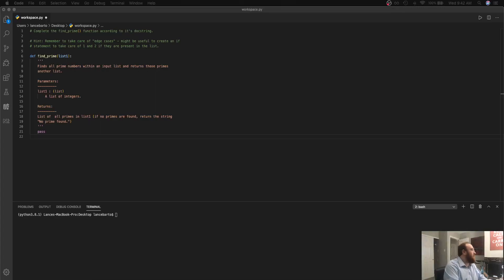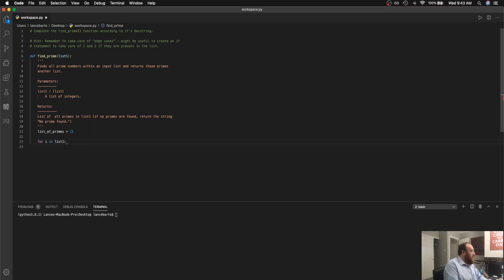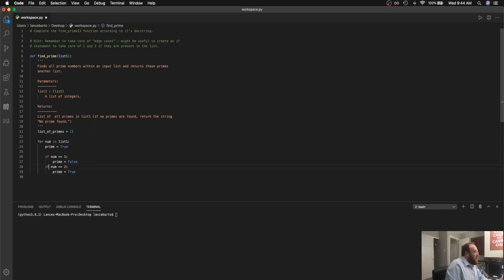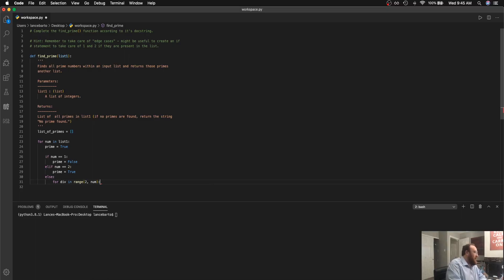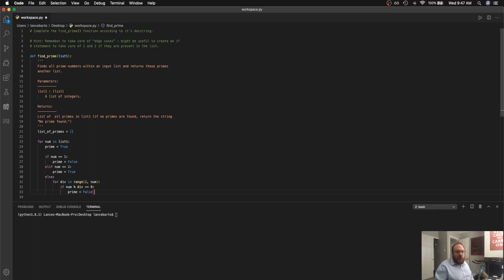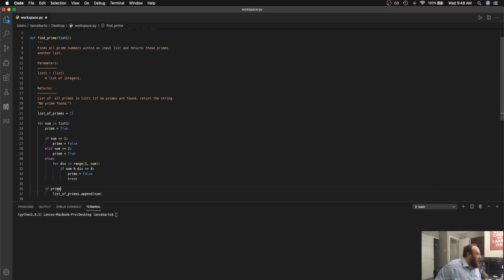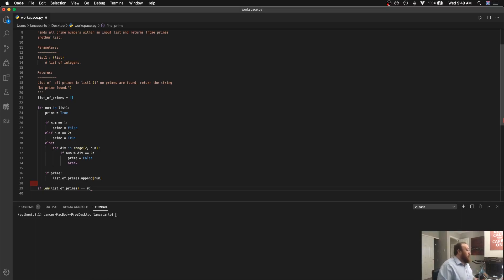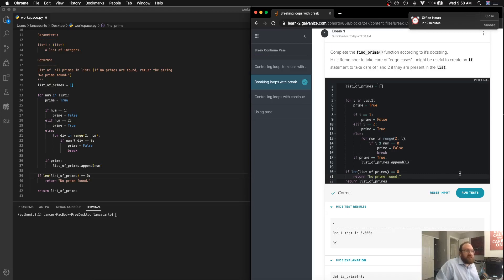Break Continue Pass - Breaking loops with break Challenge #1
Lance Barto describes the solution to the challenge on this

If you'd like to sign up for our (free) Data Science basic prep, you can do so